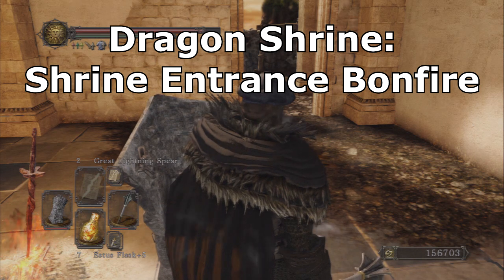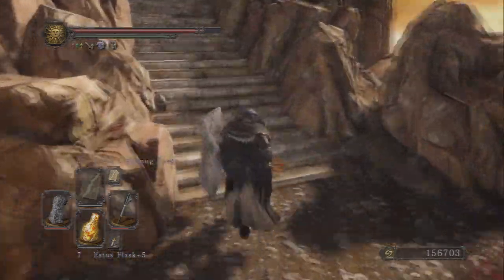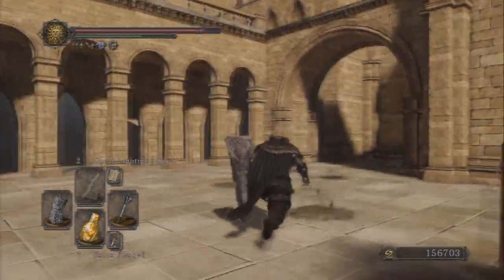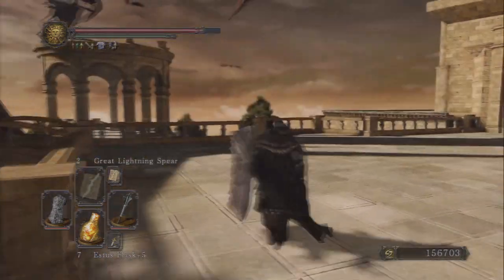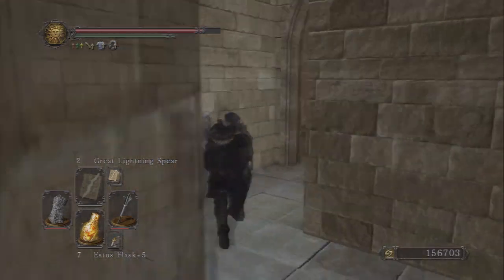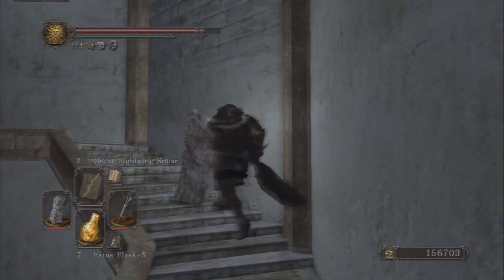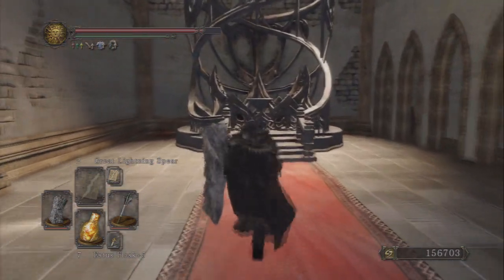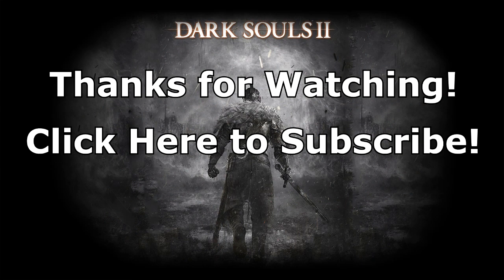Dark Souls 2: Where to find the Petrified Egg for the Dragon Remnants Covenant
I had a ton of fun doing battle against other members of the Dragon Remnant covenant in Dark Souls 2, and I highly recommend that everyone at least try it (even if you're not that into PvP). To join this covenant, you need to take the Petrified Egg to the vendor near the beginning of Iron Keep. This video will show you where to get the egg.